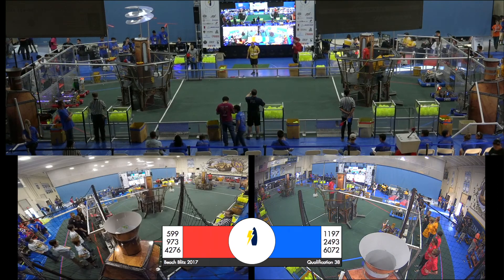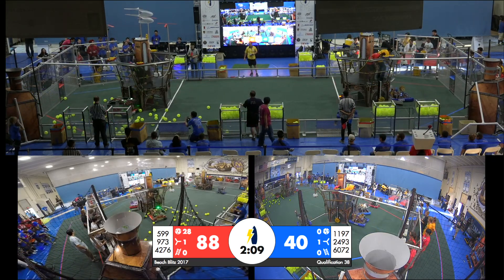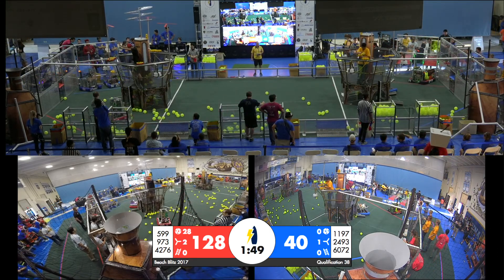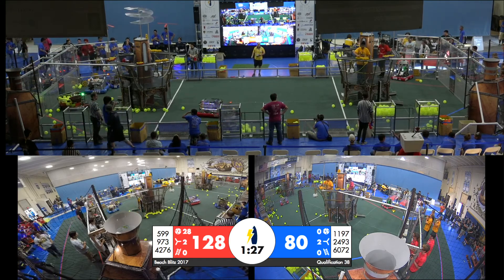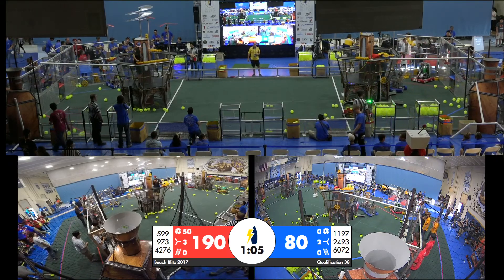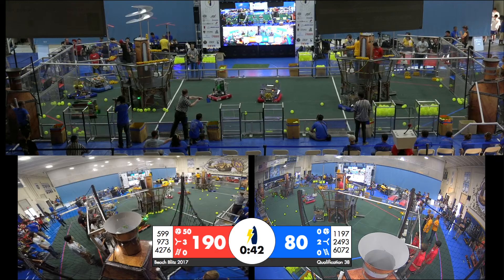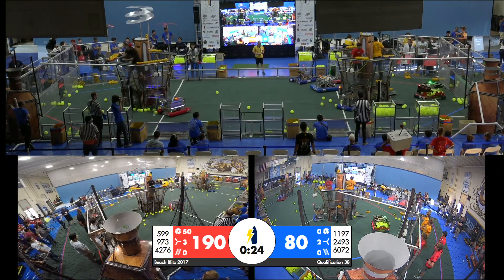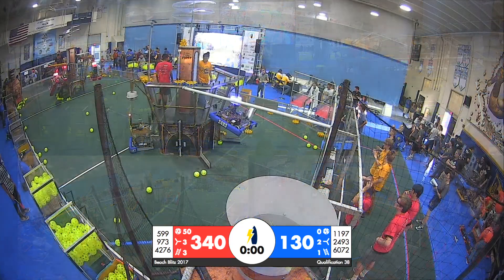qm38 - Beach Blitz 2017